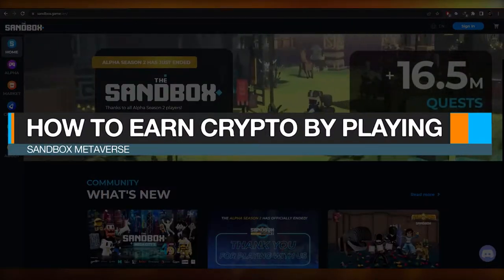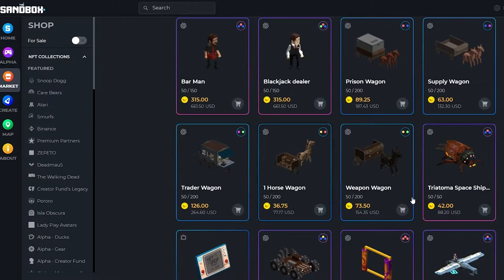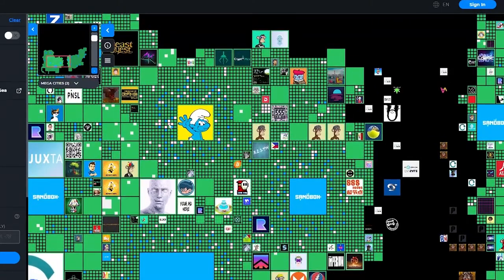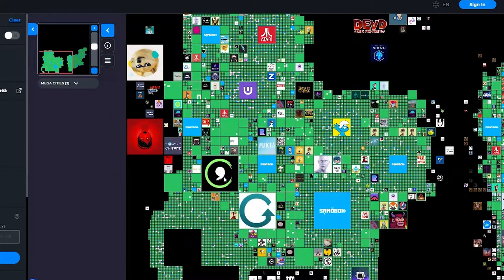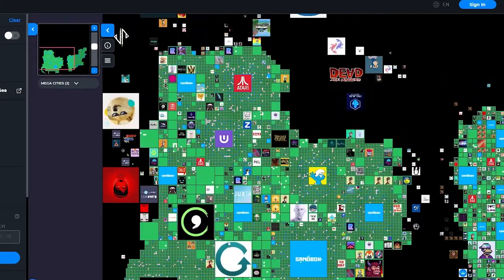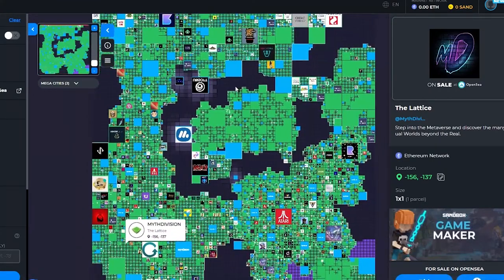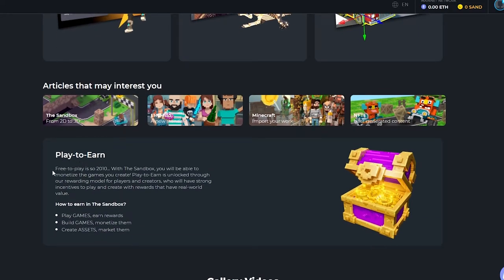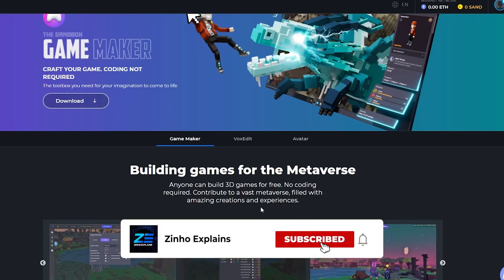How To Earn Crypto By Playing Sandbox Metaverse | Sandbox Metaverse Tutorial (2024)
In this video I show you How To Earn Crypto By Playing Sandbox Metaverse. This is super easy and learn to do it in just a few minutes by following this helpful tutorial.